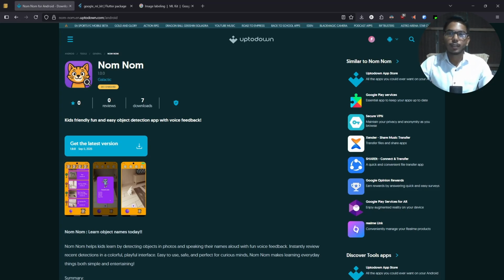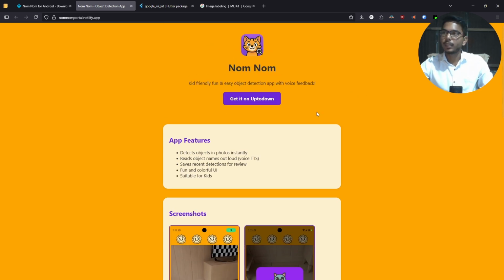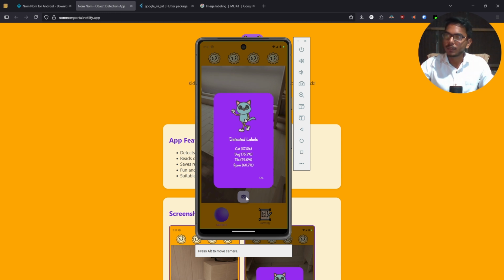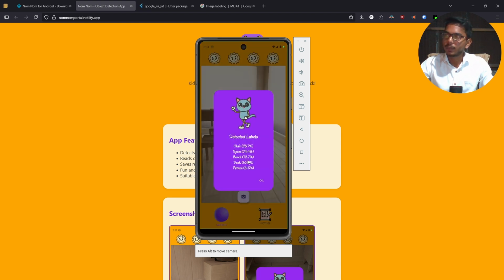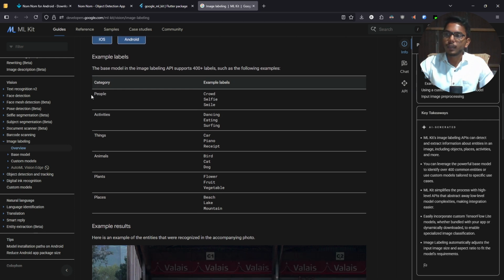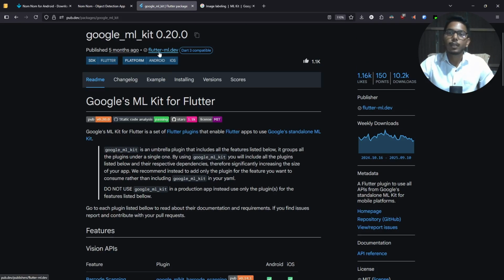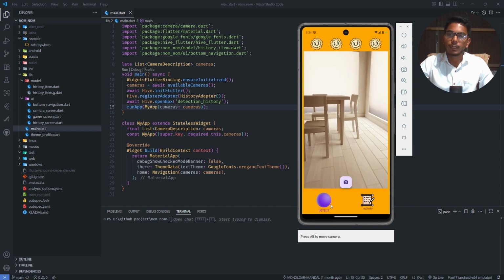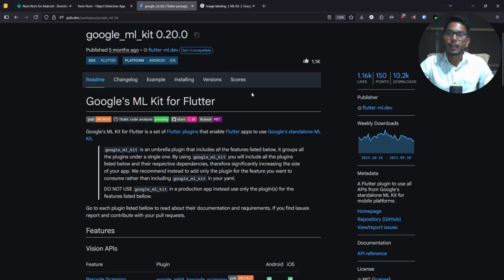Nom Nom App | My flutter app released on Uptodown